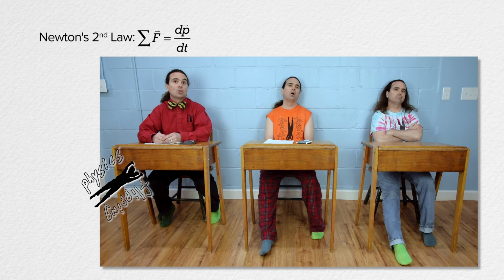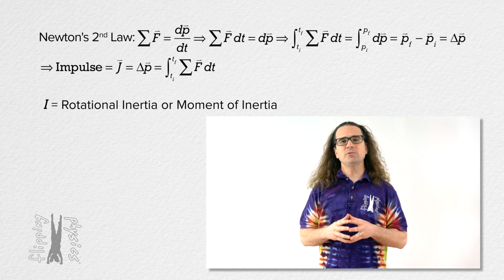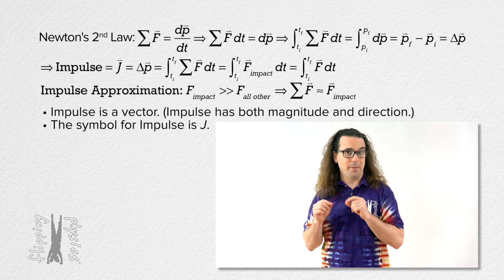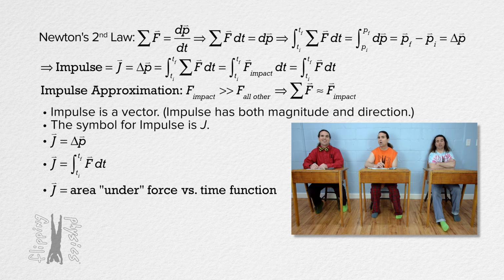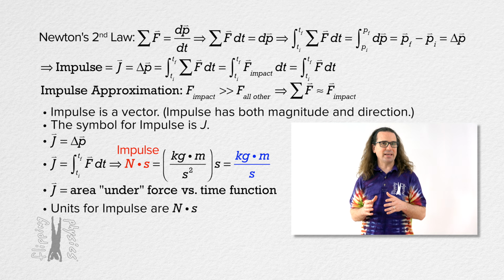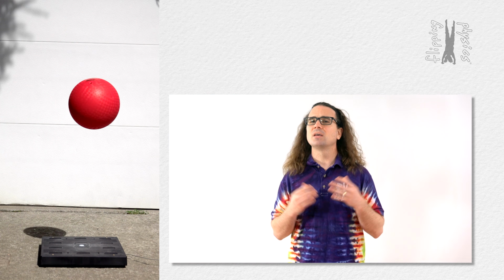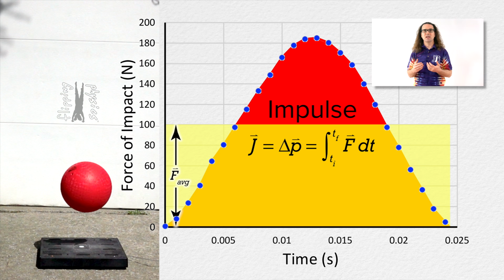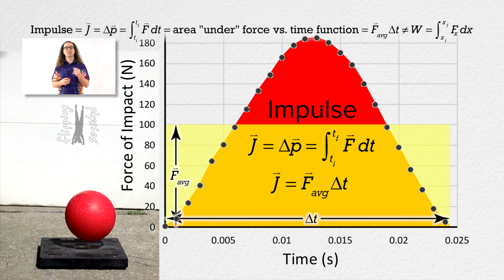Impulse Derivation and Demonstration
Starting from the momentum version of Newton's Second Law, F_net = dp/dt, both sides are multiplied by dt and integrated to derive the impulse equation, J = ∫F_net dt = Δp. Impulse, symbol capital J, is a vector with the same direction as the net force, and can be expressed as the change in momentum, the definite integral of force with respect to time, or the area under a force vs. time graph - which is approximately equal to the average force during a collision times the time interval. A rubber ball colliding with a force platform, shown in slow motion, is used to graph a real force vs. time function and demonstrate these ideas.

Previous Video: Demonstrating Impulse is Area Under the Curve

Thank you to Julie Langenbrunner, John Paul Nichols, Scott Carter, and Adithya Bhaskara for being my Quality Control Team for this video.

Content Times:
0:00 Deriving Impulse
1:40 To Remember About Impulse
4:29 Impulse Demonstration and Graph
5:54 Review

Curriculum Standards:

AP Physics C: Mechanics, Unit 4 Linear Momentum, Topic 4.2 Impulse and Momentum
4.2.A.1: "The rate of change of a system's momentum is equal to the net external force exerted on that system." (F_net = dp/dt)
4.2.A.2: "Impulse is defined as the integral of a force exerted on an object or system over a time interval." (J = ∫F_net dt)
4.2.A.3: "Impulse is a vector quantity and has the same direction as the net force exerted on the system."
4.2.A.4: "The impulse delivered to a system by a net external force is equal to the area under the curve of a graph of the net external force exerted on the system as a function of time."

Cambridge A Level (9702), Topic 3.1 Momentum and Newton's laws of motion
3.1.4: "define and use force as rate of change of momentum."

IB Physics, A.2 Forces and momentum (Understandings)
A.2 (Understandings) [Impulse]: "that a resultant external force applied to a system constitutes an impulse J as given by J = FΔt where F is the average resultant force and Δt is the time of contact; that the applied external impulse equals the change in momentum of the system."

JEE Main & NEET, Unit 3 Laws of Motion
"Force and inertia, Newton's first law of motion, momentum, Newton's second Law of motion, impulse, Newton's third Law of motion. Law of conservation of linear momentum and its applications."

Ontario Physics (SPH3U/SPH4U), Strand C Energy and Momentum (SPH4U)
C2.5: "analyse, in qualitative and quantitative terms, the relationships between mass, velocity, kinetic energy, momentum, and impulse for a system of objects moving in one and two dimensions, and solve problems involving these concepts."

Gaokao, Elective Compulsory 1, Topic 1.1 Momentum and Conservation of Momentum
SC1.1.1: "理解冲量和动量。通过理论推导和实验，理解动量定理和动量守恒定律... ("Understand impulse and momentum. Through theoretical derivation and experiments, understand the impulse-momentum theorem and the law of conservation of momentum...")"

Australian Curriculum Physics, Unit 3
ACSPH064: "Momentum is a property of moving objects; it is conserved in a closed system and may be transferred from one object to another when a force acts over a time interval."